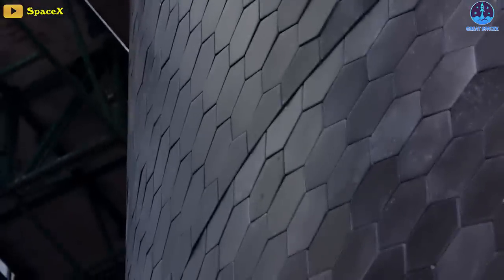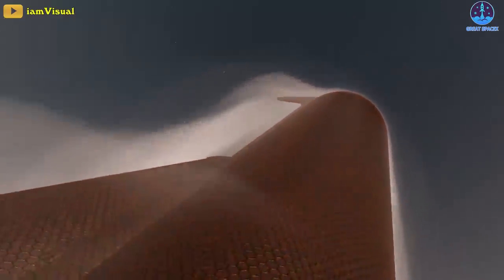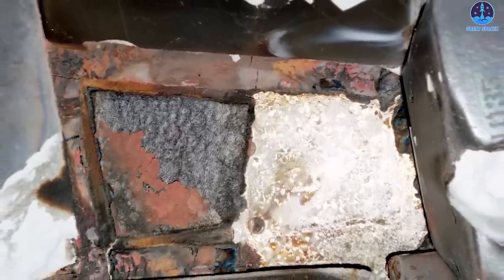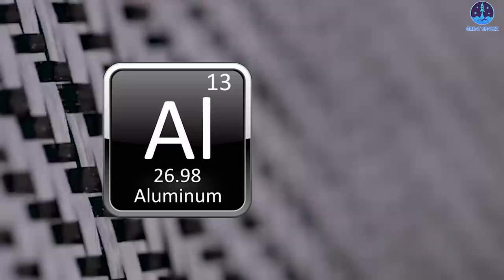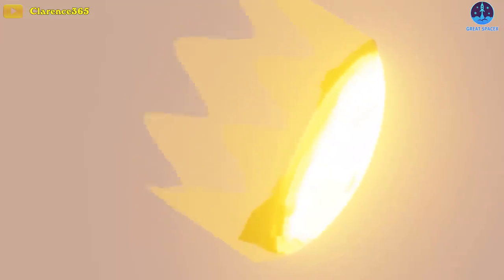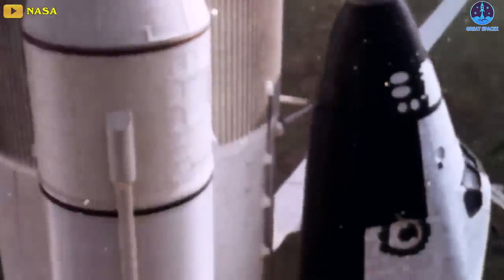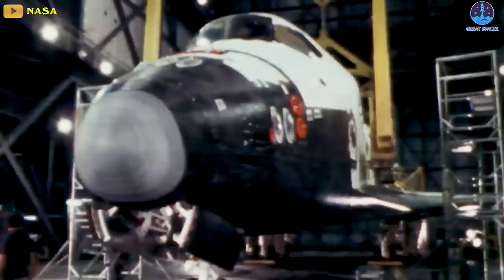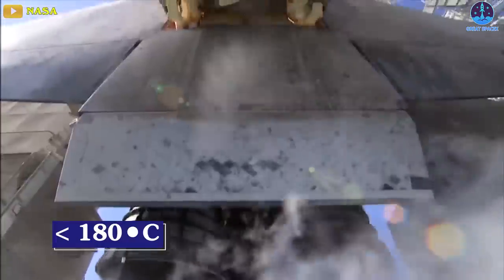SpaceX MADE Incredible Adjustments to solve Heatshield Tiles falling during Starship Liftoff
1)HUGE THANKS TO:
2) SOURCES OF IMAGES AND VIDEOS
SpaceX has finally MADE Incredible Adjustments to solve the Heatshield Tile issue, where the tiles would fall off during Starship’s engine-related tests!

Re-entry is the most dangerous part of a spacecraft’s mission, where temperatures and forces push materials and technology to the limit.
Traveling at more than seven kilometers a second and generating temperatures of over 1,600 °C, a spacecraft hurtles towards the ground carrying people and equipment. Its body glows red hot from the heat generated by friction with the atmosphere. It should be melting, but thanks to its heat shields, it isn’t.
These shields work by covering a large rounded surface with compounds that, when superheated during re-entry, burn off. This dissipates the heat as the material is burnt away. A gassy barrier forms that further insulates from heat.
However, while these shields are good at protecting the spacecraft from burning, they have their own problem!
Rest assured, heatshields falling off of a rocket is very common in the rocket industry, even when it comes to crew missions.
Rewind a couple of decades to the 1980s. Extensive tile damage was observed by ground crews after the Shuttle Atlantis touched down at Edwards Air Force Base in December of 1988. STS-27 was a Department of Defense flight and launch of a surveillance satellite for the National Reconnaissance Office and the CIA. The exact details of this deployment are still classified.
Atlantis sustained heavy damage to its heatshield during STS-27, suffering over 700 damaged or missing tiles. You can see the tile damage in this picture, note the white pockmarks scattered along the black tiles on the near side of the Shuttle.
The damage was bad enough to shake veteran astronaut Robert “Hoot” Gibson, who said to himself, “we are going to die.”